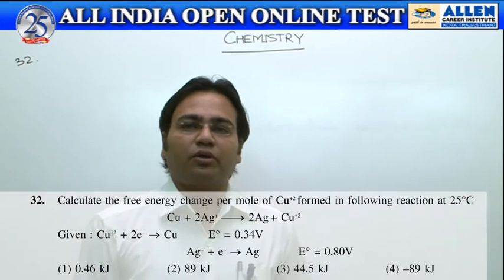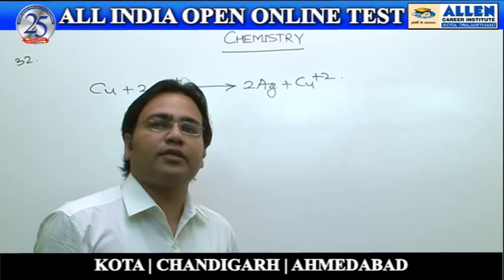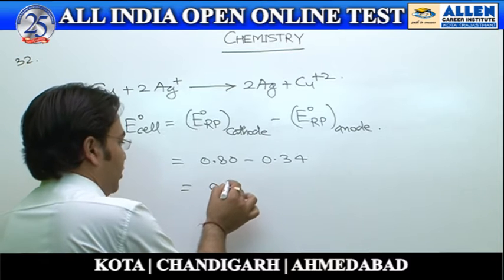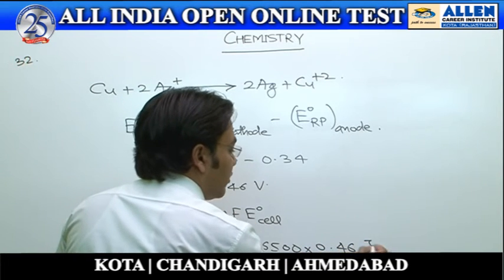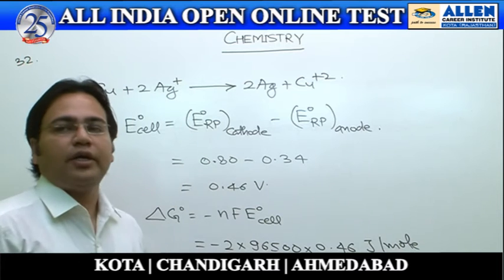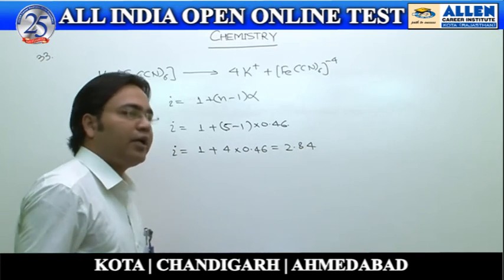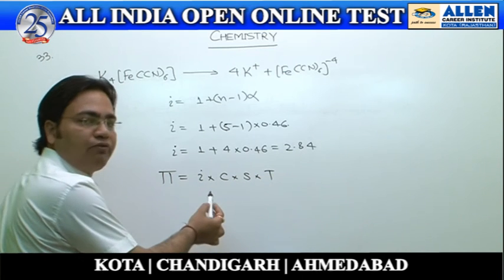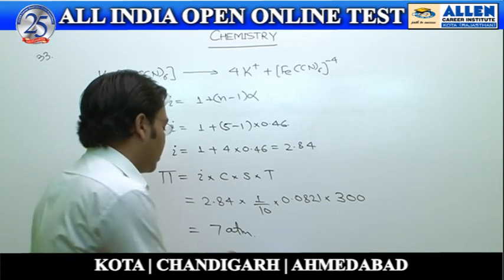Chemistry Q 31,32,33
Video Solutions for All India Open Online Test, conducted by ALLEN Career Institute Kota from 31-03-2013 to 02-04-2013.
Subject : Chemistry
Solutions done by Amit Shukla Sir (Faculty -ALLEN Career Institute)